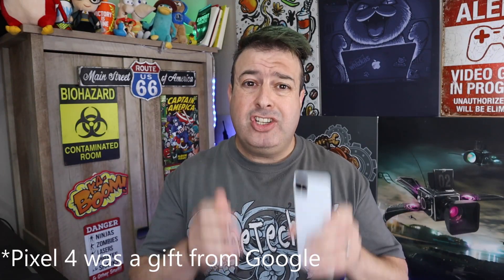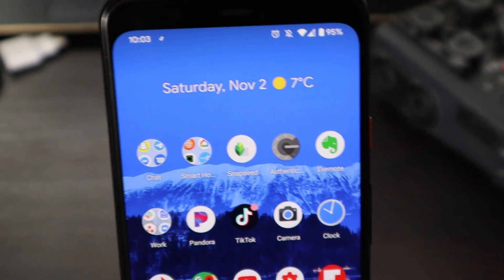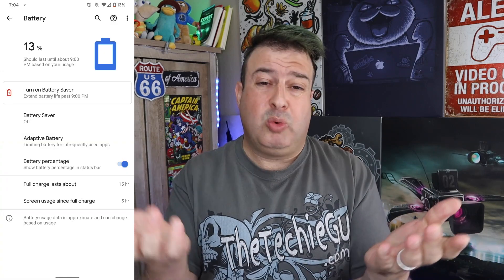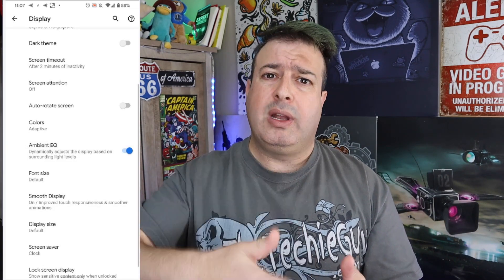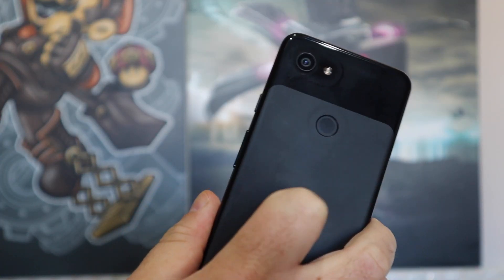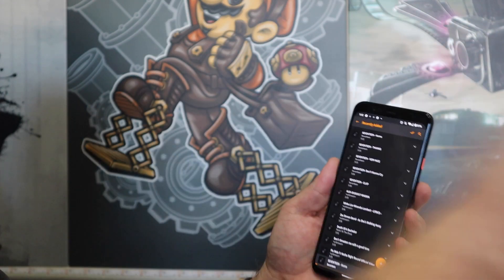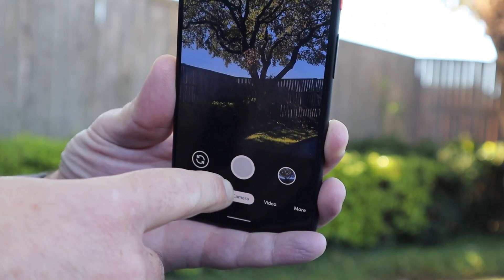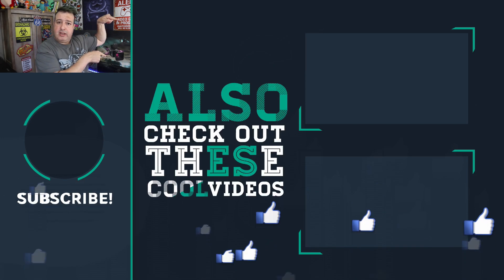Why you should you buy the Google Pixel 4 without all the %@$!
BEFORE you buy the Pixel 4 know these flaws before you buy. After using the Google Pixel 4 exclusively for over 2 weeks, there are GOOD points and there are bad Should you buy the Pixel 4 well? yes and no - here is what you need to know before you upgrade or buy the Pixel 4 or the Pixel 4 XL